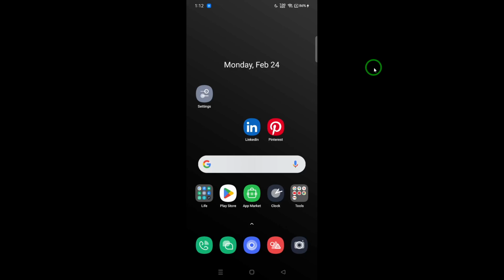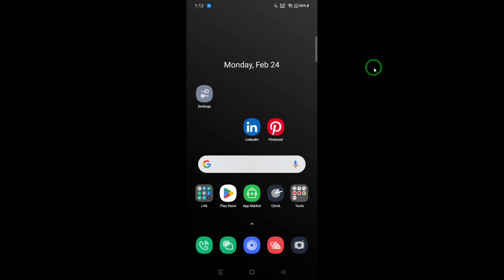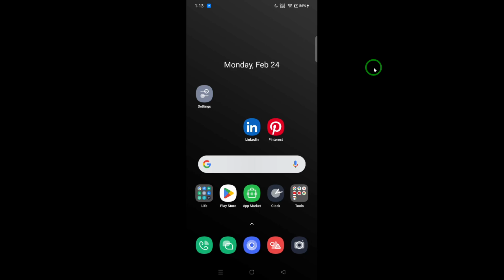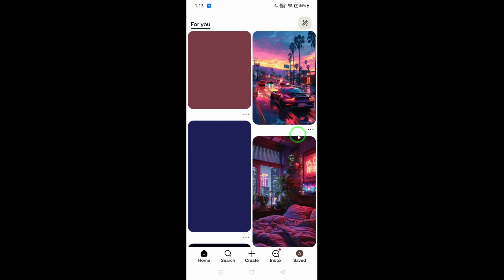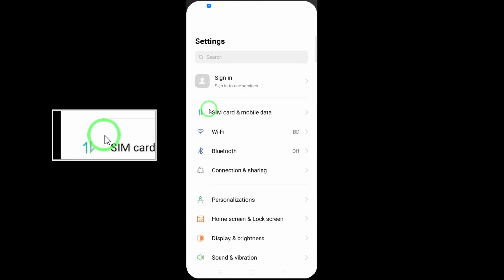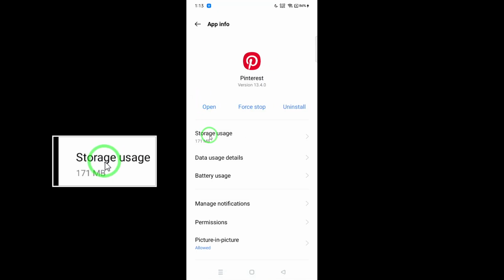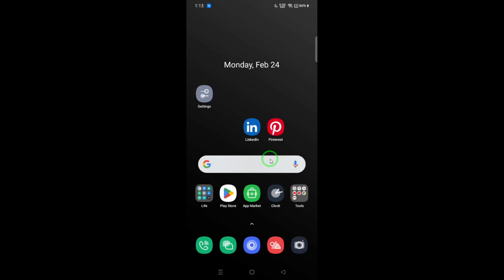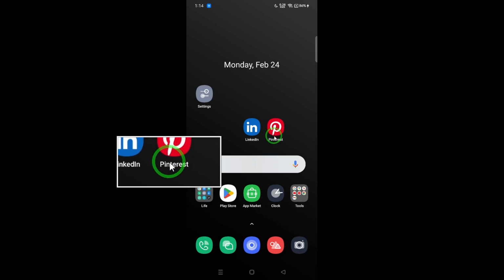How to Fix Pinterest Not Downloading Pins (Updated)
Learn how to fix the issue of Pinterest not downloading pins with these simple steps. This updated guide will help you troubleshoot and resolve the problem quickly.

1. Close the app and re-open it

2. Check your internet connection: Open Settings, click on the Network icon

3. Check your network

4. Ask the sender to resend the Pin

5. Clear app cache

6. From your device settings, find Pinterest settings

7. Click Clear data

8. Choose Clear cache

9. Confirm the step

10. Restart your device

11. After restarting, open the app again

Timeline:
00:00 Start
00:12 How to do it
01:05 End